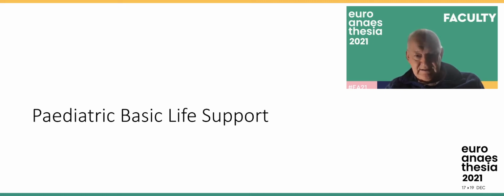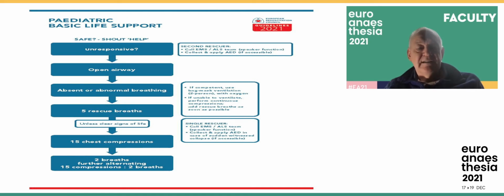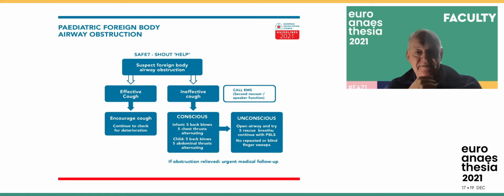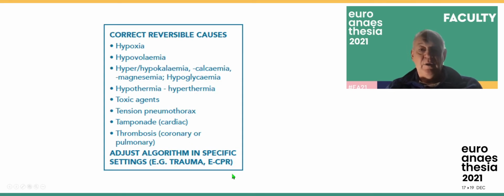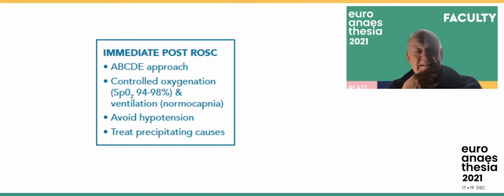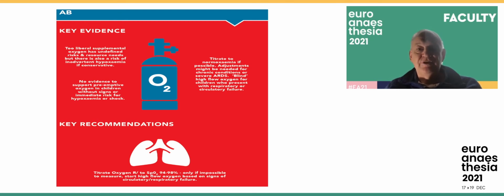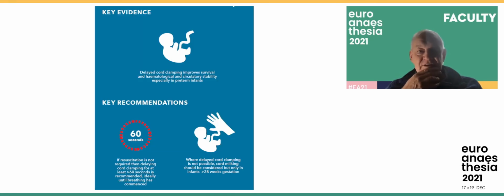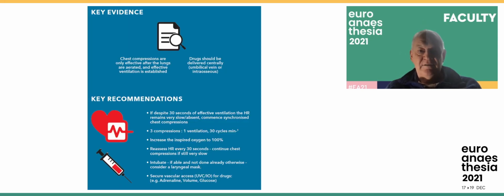Paediatric and new born life support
For more info on ESAIC